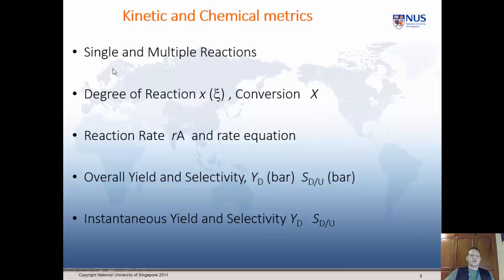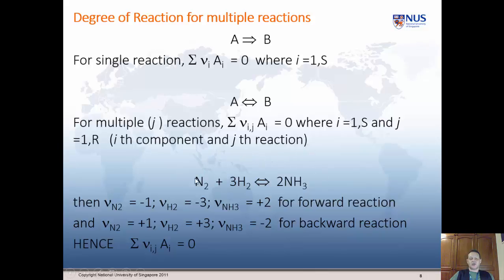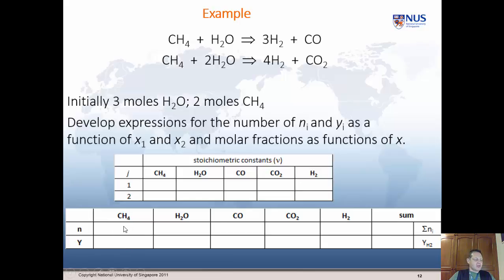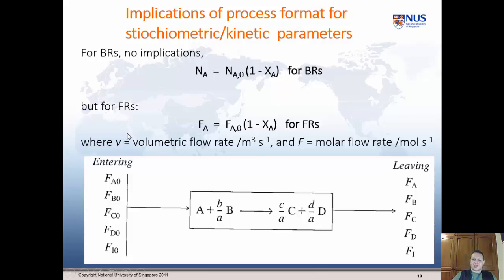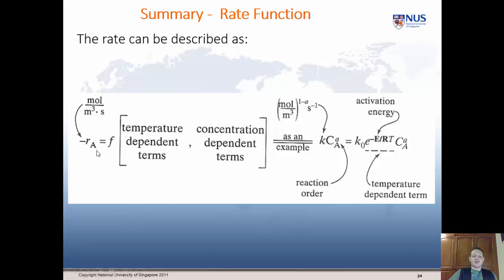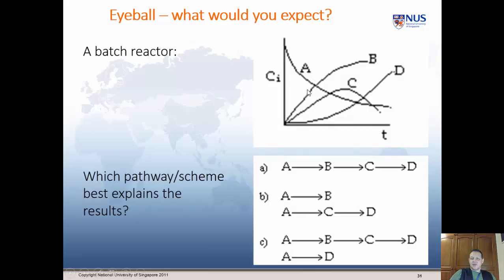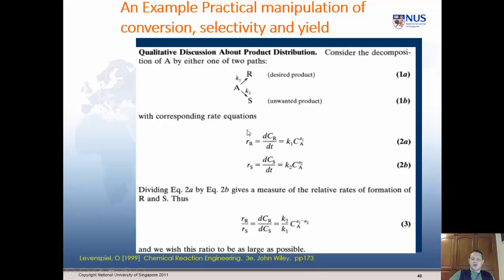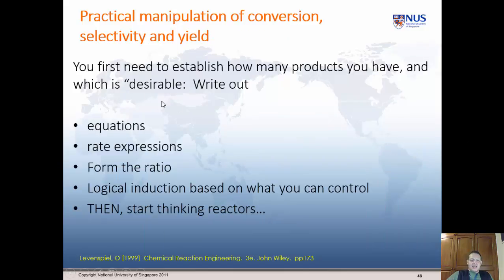CM4269 kinand stooich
Unit 2 Process Chemistry (Part 2 Kinetics & Equilibrium)